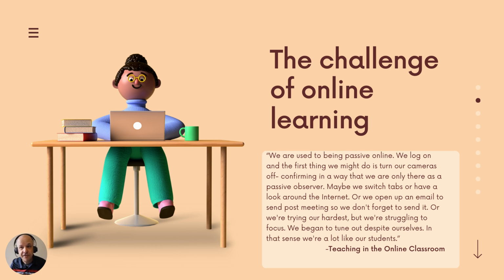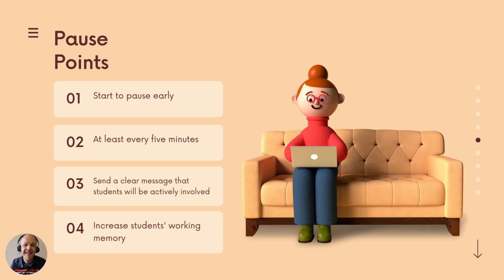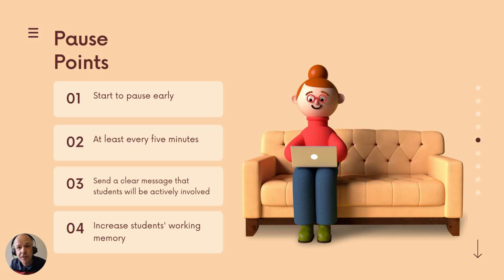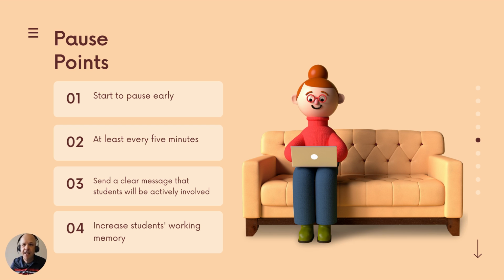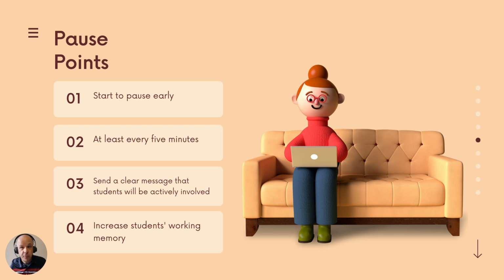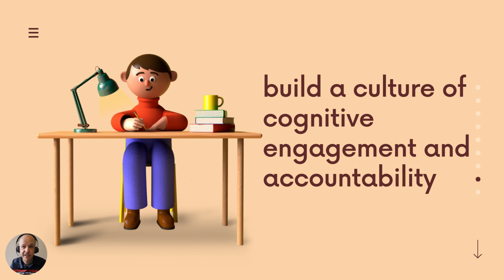Pause Points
I summarize the concept of Pause Points from Doug Lemov's book, Teaching in the Online Classroom.